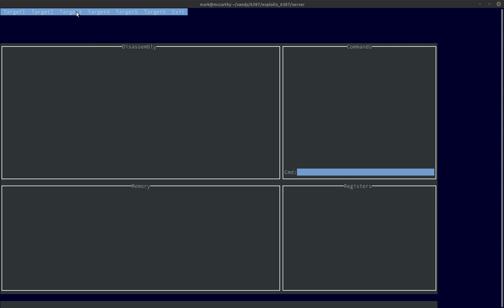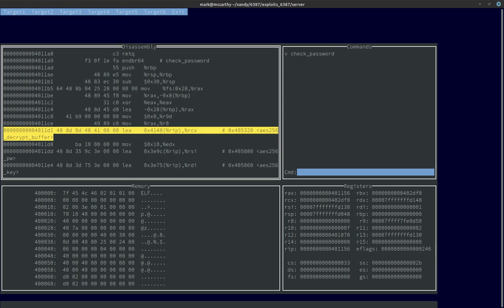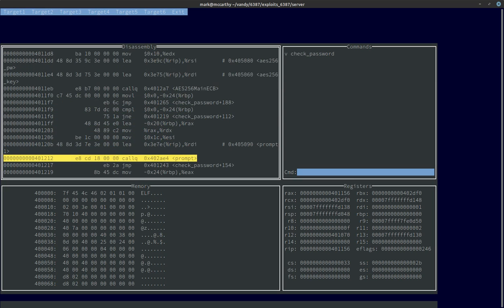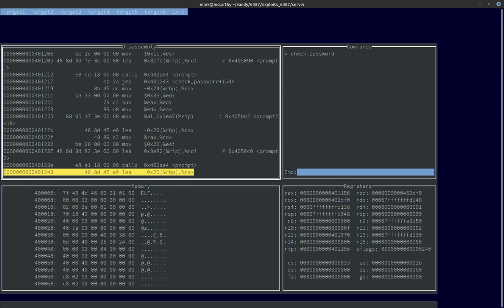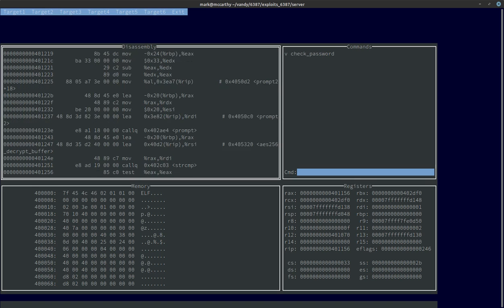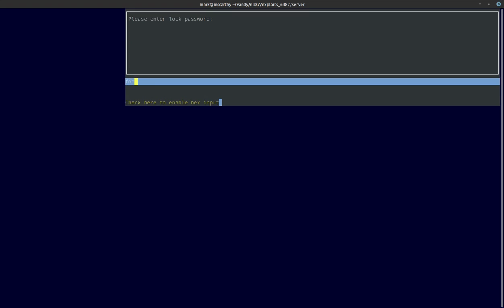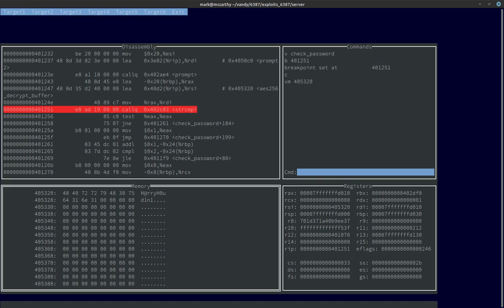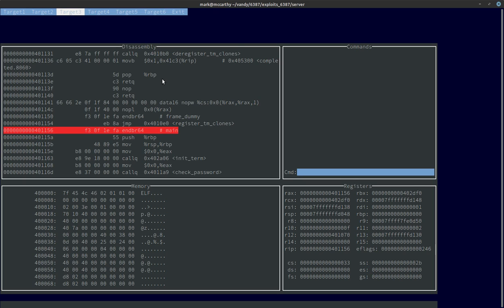CS 6387 Exploits - Solving Target 3